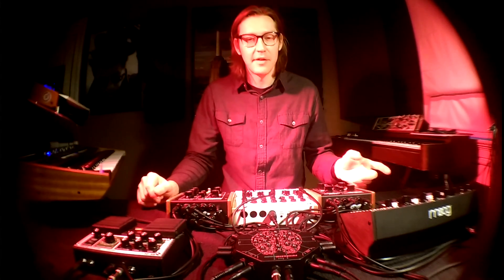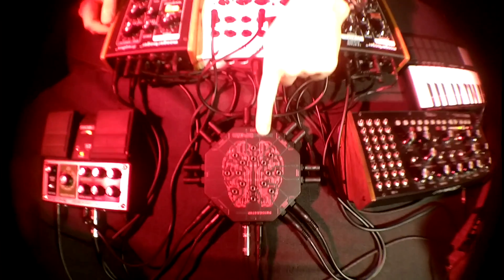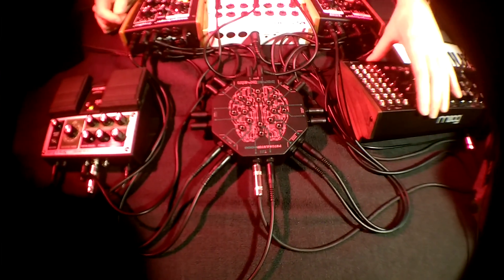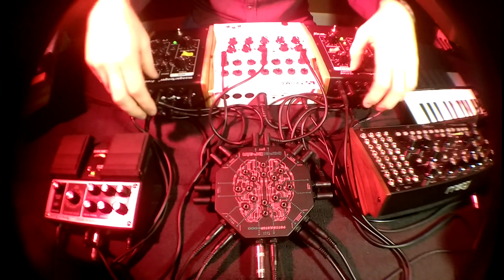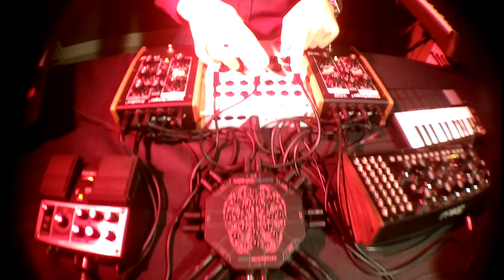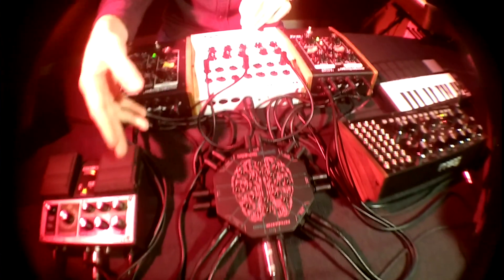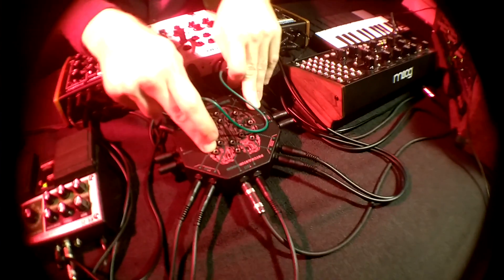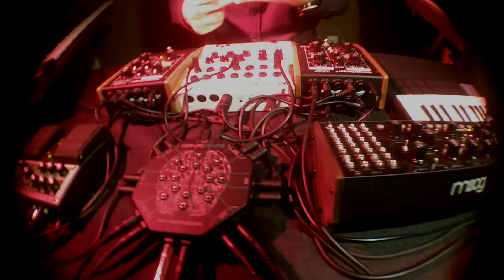Playing with Control Voltage using the Patchulator 8000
Experimenting with a semi modular synthesizer and FX by routing audio and control voltage through the Patchulator 8000 for quick and flexible modulation.

ABOUT THE PATCHULATOR 8000 8-CHANNEL MINI PATCHBAY:
The Patchulator 8000 8-Channel Mini Patchbay, Boredbrain's solution to pedalboard and desktop instrument signal routing, lets users re-order audio effects easily, swap effects between instruments, and experiment with signal flow. The compact octagonal design houses 16 1/4' jacks on the perimeter and 16 1/8" jacks on top, which allow the patching of 8 independent send/return loops.

GEAR USED: Moog Mother-32, Moogerfooger Phaser & FreqBox, KOMA RH-301, Boss RE-20 Space Echo